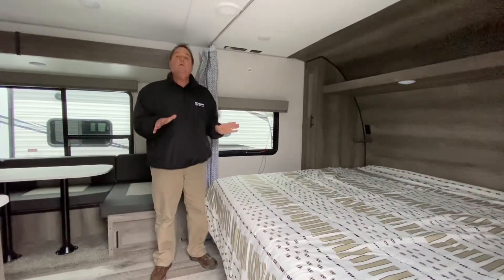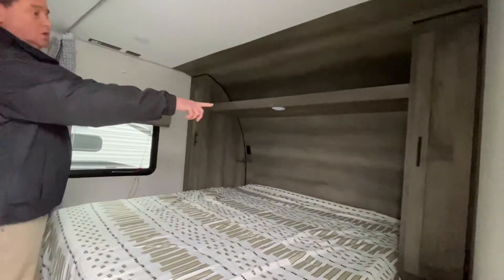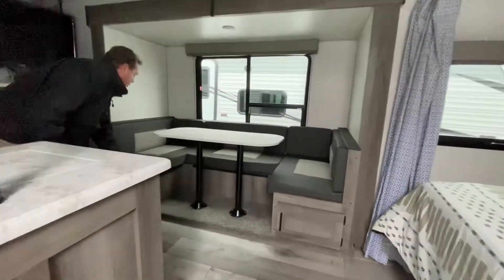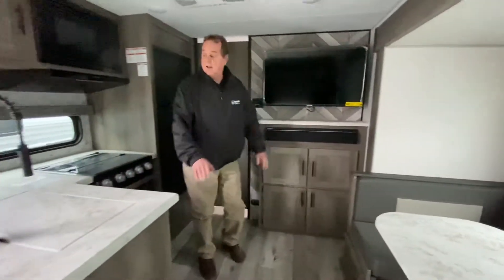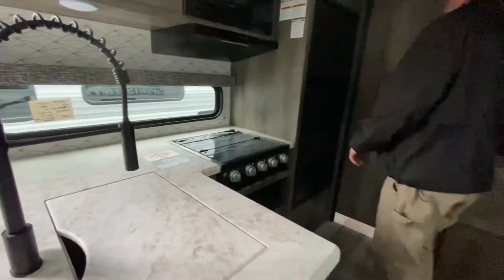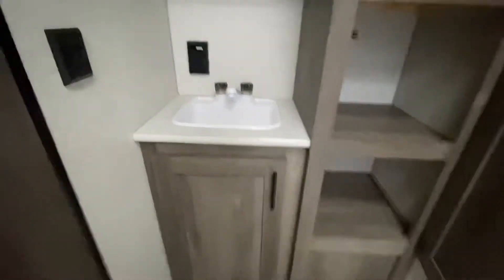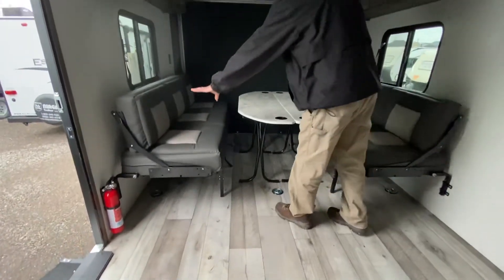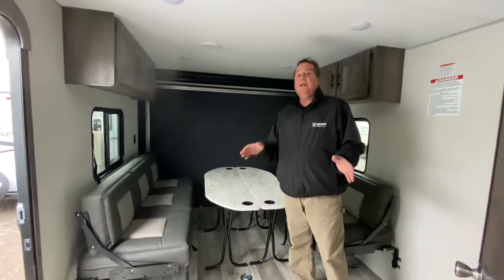2021 KZ-RV SPORTSMEN LE TOY HAULER 291THLE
KZ-RV SPORTSMEN LE TOY HAULER TRAVEL TRAILERS
Your home away from home! Sportsmen LE is the most popular series in our affordable Sportsmen travel trailer lineup, with numerous floorplans, all including slideouts and half with bunkhouse designs. A residential kitchen, all the best entertainment features, outside shower and stepped-up décor add to the appeal, and the flip-up entry step provides solid footing. Let Sportsmen take care of the quality, so you can focus on quality time with your family.

Sportsmen LE Toy Haulers come with the same great features as our LE travel trailers, but with space for your toys. They’re offered in several awesome floorplans, sure to fit every lifestyle.